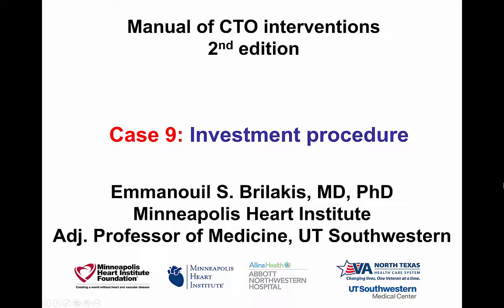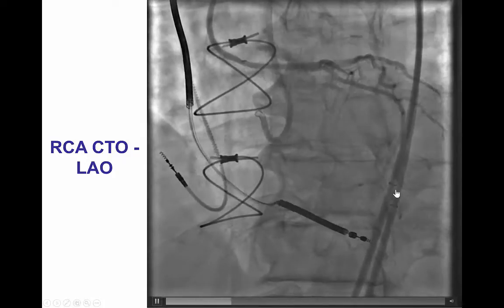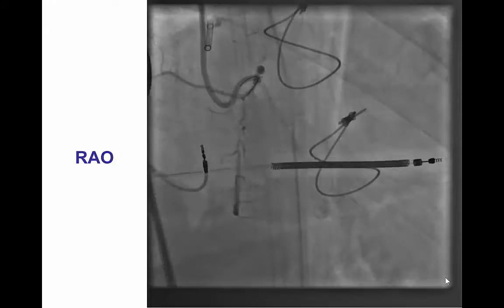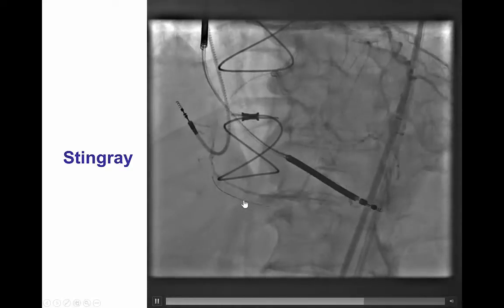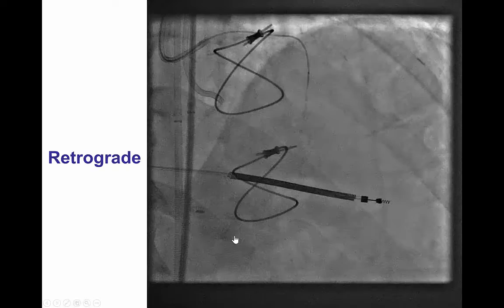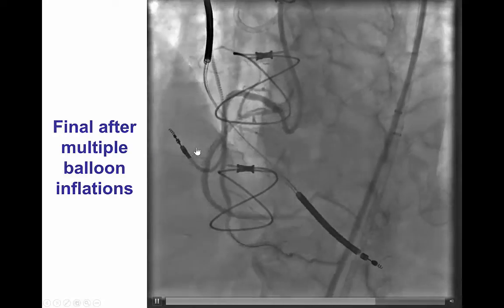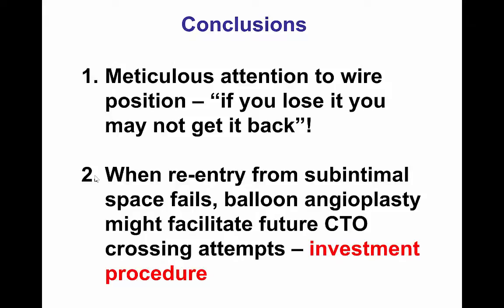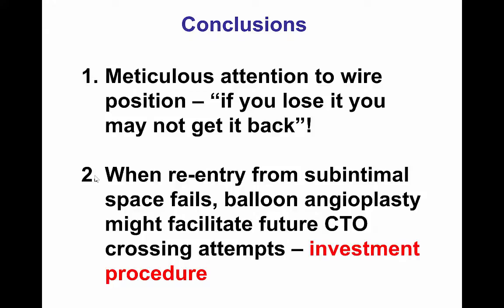Case 9: Manual of CTO Interventions - Subintimal plaque modification (Investment)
Right coronary artery chronic total occlusion, that was crossed subintimally with a CrossBoss catheter. Re-entry was successful using a Stingray balloon and guidewire, however wire position was lost. Subsequent re-entry attempts failed, as did retrograde crossing attempts. Eventually performed a ministar technique with distal re-entry. Stents were not placed due to the distal re-entry location and the lesion was treated with balloon angioplasty. The patient returned 3 months later and had healing of the dissections with patent right coronary artery that was successfully stented. This is an illustration of an "investment procedure".